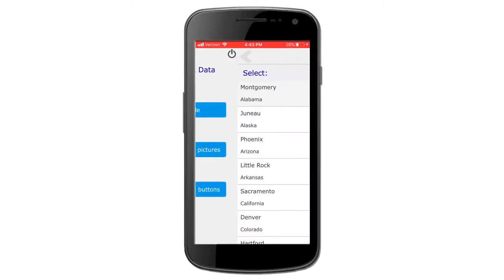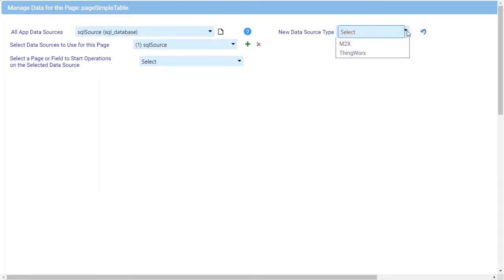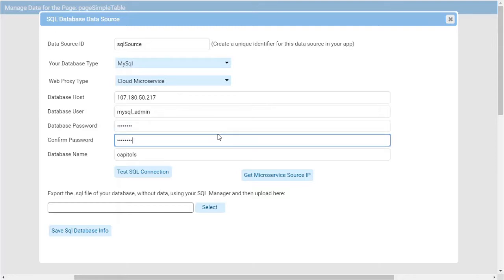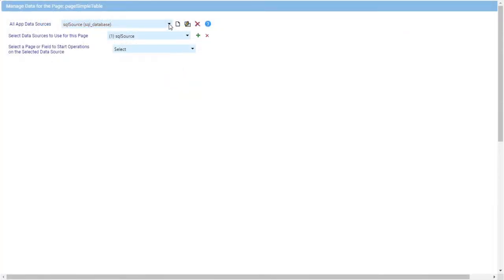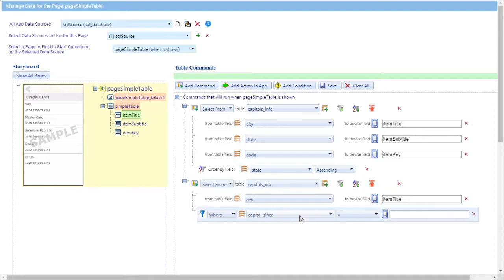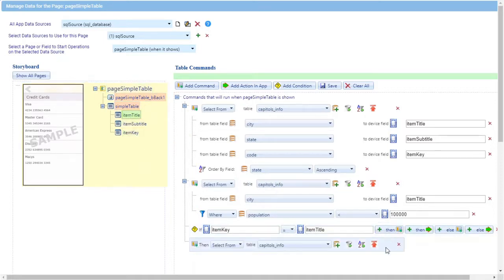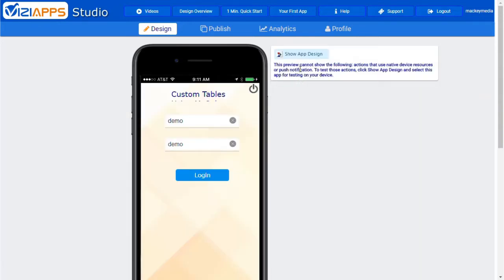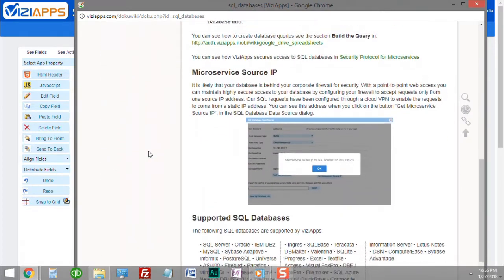ViziApps Tutorial for Accessing Data From SQL Database Without Coding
This video will show you how to access data from an SQL Database without coding using the ViziApps Studio.